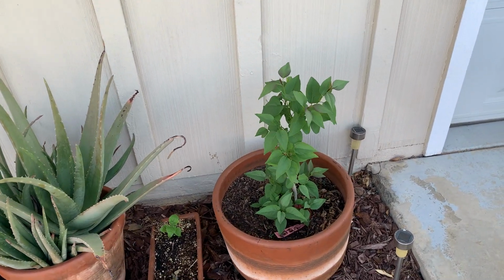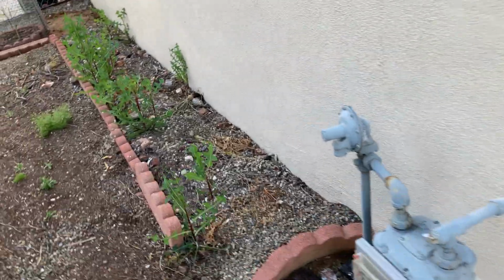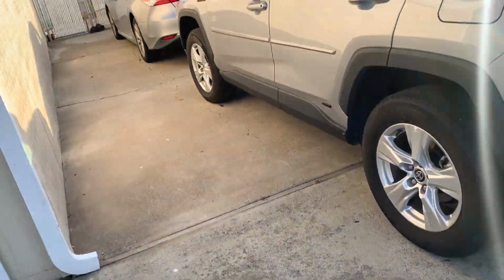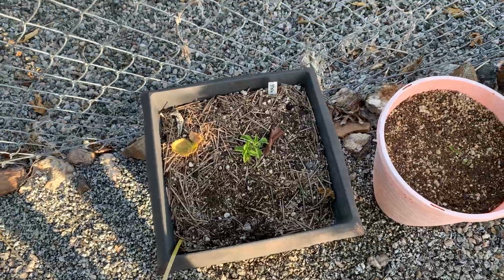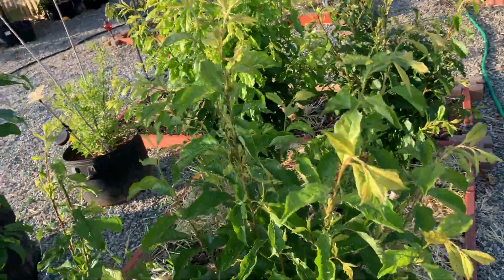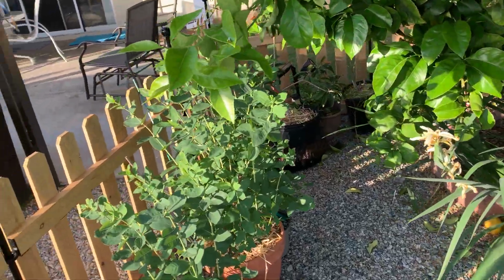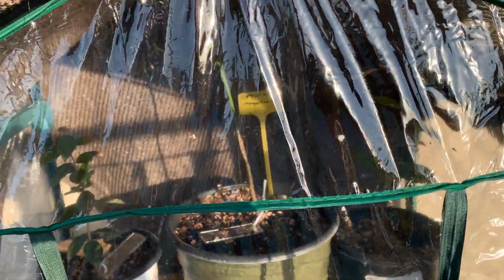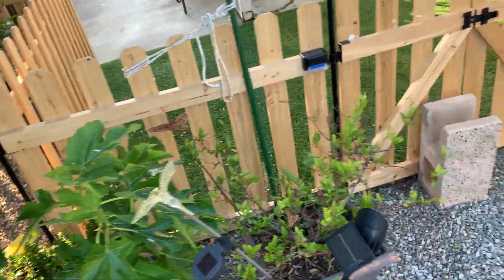walk around on Monday 5/8/23